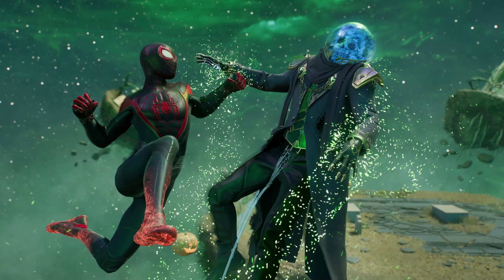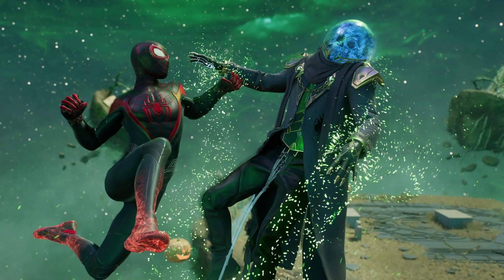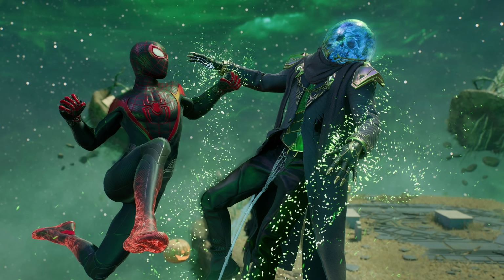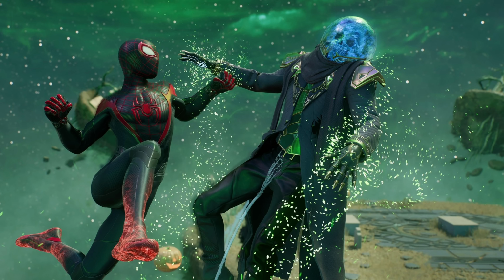Marvel’s Spider-Man 2 NEW Gameplay, Open World, & Mysterio Details Are INSANE! | News Update!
In this Marvel’s Spider-Man 2 PS5 gameplay news update video we breakdown the new Marvel's Spider-Man 2 review, open world gameplay, & Mysterio details! Last video, we did a Marvel’s Spider-Man 2 Launch Trailer breakdown! Last week, we broke down the new Marvel’s Spider-Man 2 Venom, Villain, Symbiote Suit & Story details that were revealed in a new interview with Yuri Lowenthal. Recently, we breakdown the new Marvel's Spider-Man 2 suits that were revealed this week! We also recently discussed the new Marvel's Spider-Man 2 gameplay, & open world details that were revealed by the PlayStation Store as well as new Marvel's Spider-Man 2 suit details revealed by Insomniac Games.

Recently, we broke down the new Marvel's Spider-Man 2 Be Greater Together TV Spot trailer (not gameplay trailer). This new trailer showcased a very intense fight between Venom, Peter Parker, and Miles Morales, as well as some new Marvel's Spider-Man 2 story details! Recently, we broke down gameplay features that were confirmed by Insomniac Games which include new open world web swinging details & confirmation of suit damage from combat. Last week, we broke down the new Marvel's Spider-Man 2 trophies list that was released. We have also broke down all of the new gameplay, story, & symbiote suit details that were revealed in a new PlayStation Blog article.

We have also broke down all of the suits that are confirmed for Marvel’s Spider-Man 2, most of which came from the new open world gameplay trailer that was revealed during the PlayStation State of Play. This new trailer gave us a great look at new combat & open world gameplay in Marvel’s Spider-Man 2, the official map of New York City, fast travel gameplay, Marvel’s Spider-Man 2 suits upgrades & gadgets, and confirmation of exciting new Marvel’s Spider-Man 2 suits! The Spider-Man 2 suits that were confirmed in this trailer include the Raimi Trilogy black suit (symbiote suit), Scarlet Spider, Spider-Man 2099, Supreme Spider-Man, and many exciting Miles Morales suits. We also finally got our first look at Marvel’s Spider-Man 2 pre order suits & deluxe edition suits gameplay.

The Marvel's Spider-Man 2 story trailer provided dozens of brand new gameplay & story details including: our first official look at Wraith, Venom gameplay, Harry Osborn, Spider-Man symbiote gameplay, and confirmation that the Marvel's Spider-Man 2 Venom will in fact be Harry Osborn at some point. We also got a great look at Kraven  We recently broke down and discussed how the symbiote suit gameplay & customization might work in the game. All of those details come from the recent Spider-Man 2 gameplay reveal trailer.

Over the last few weeks we have discussed the Marvel's Spider-Man suits & customization details, who might be the real villain in Marvel’s Spider-Man 2, & who might be the real Spider-Man 2 Venom after Insomniac confirmed that Eddie Brock will not actually be Venom but that it will be a fresh new take on the character.  Possible candidates for main villain include: Venom, Kraven, Norman Osborn/Green Goblin, Lizard, Kingpin, & more!

Music